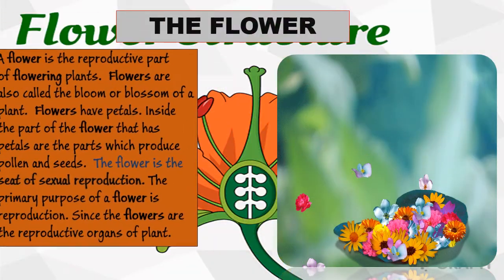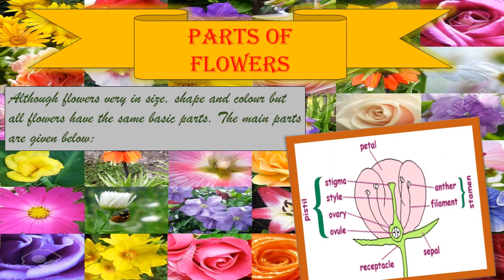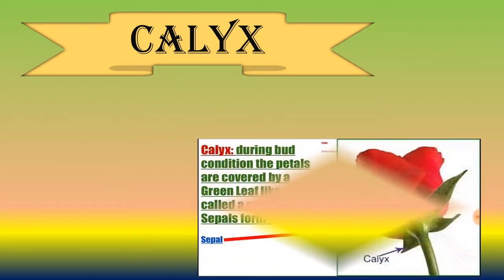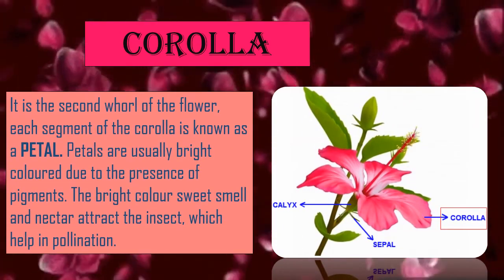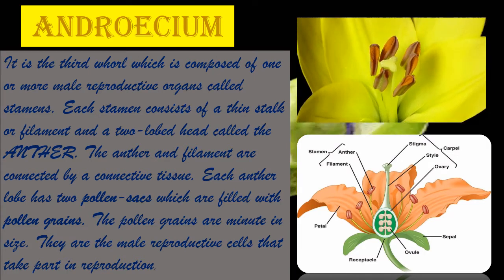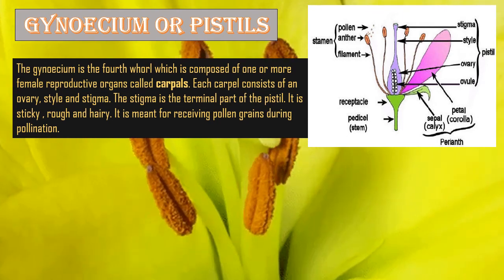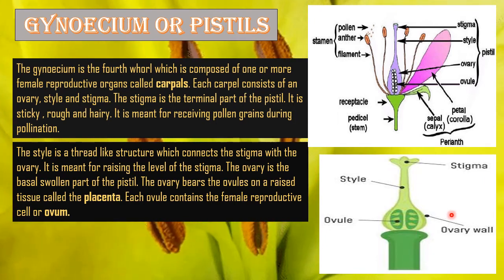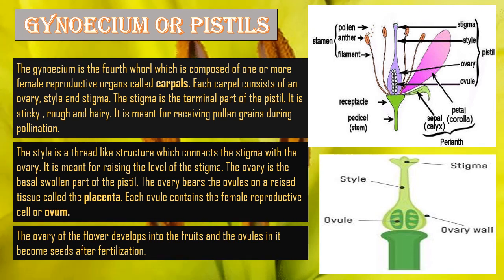Biology Class V (Flower Miss Mahwish)